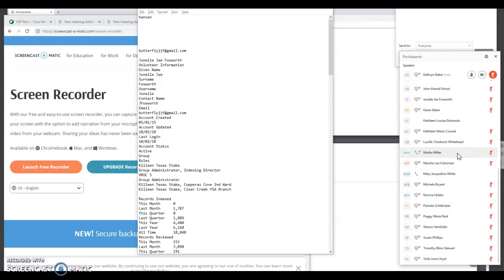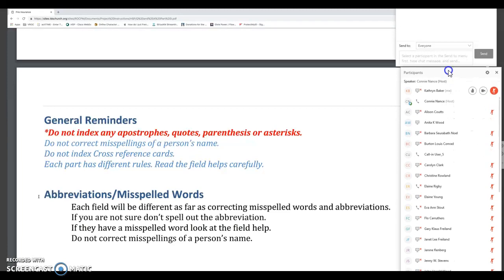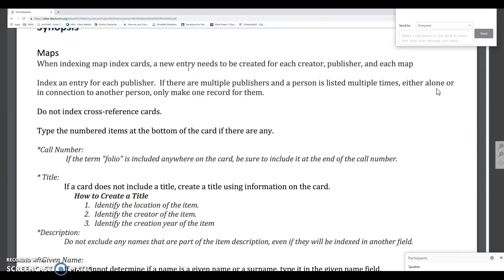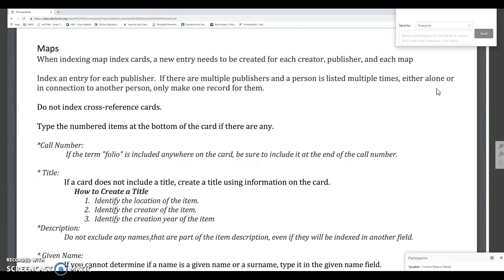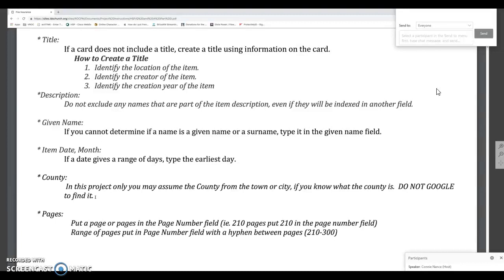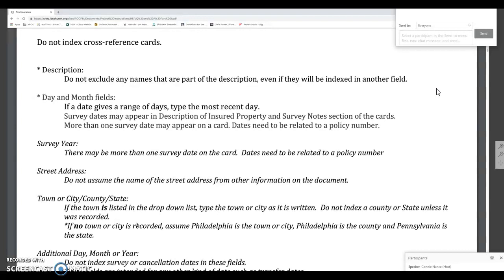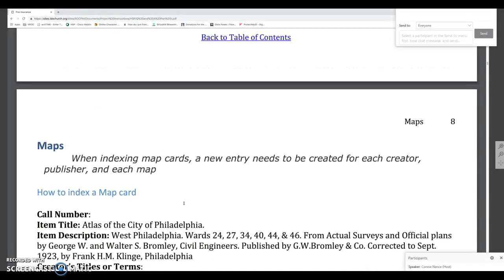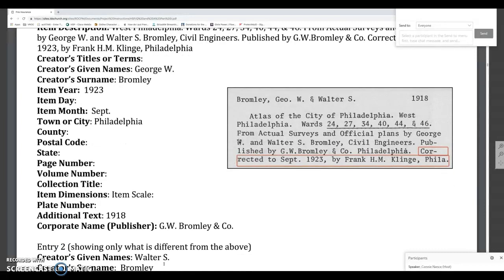hsp i first of